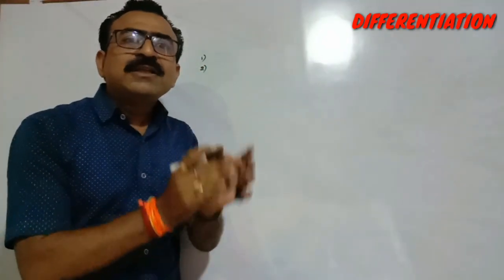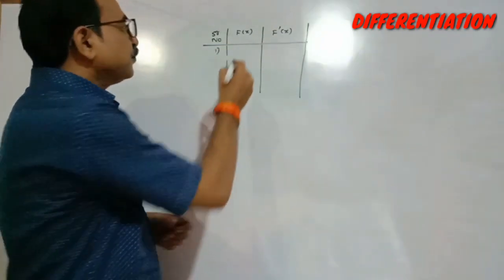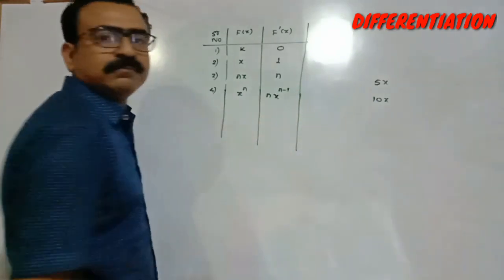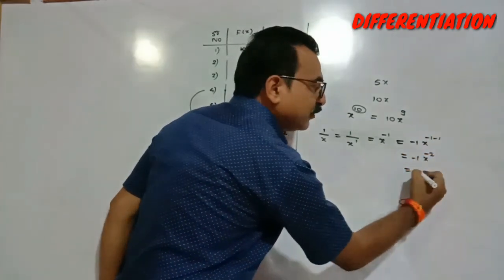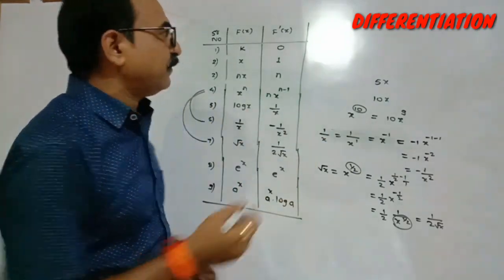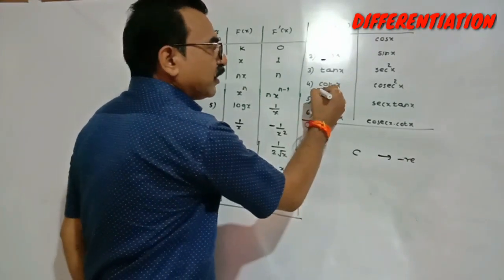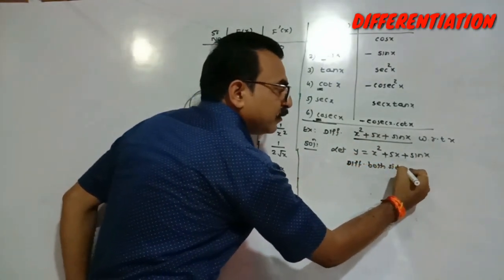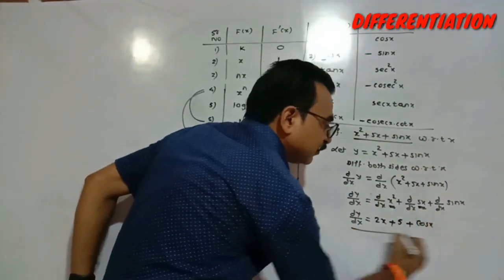Differentiation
Basic formula of derivative, example